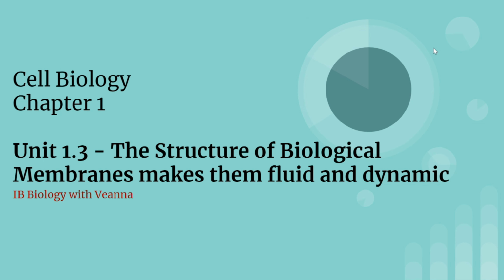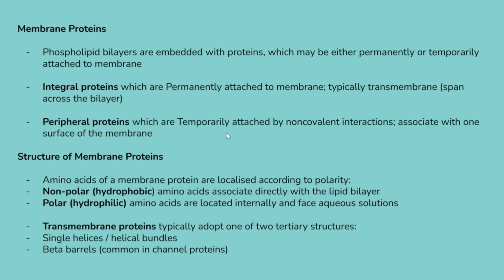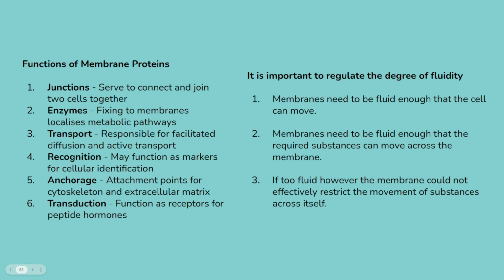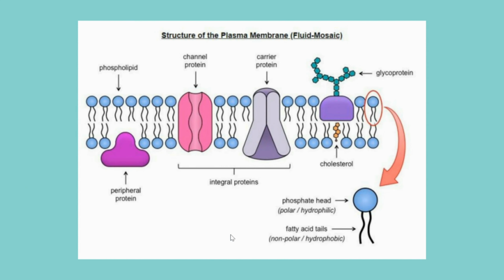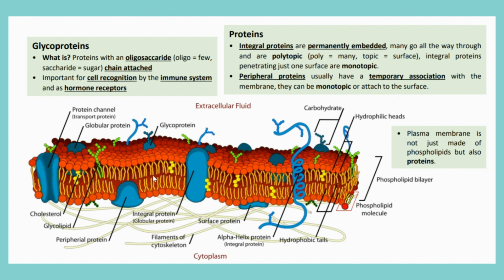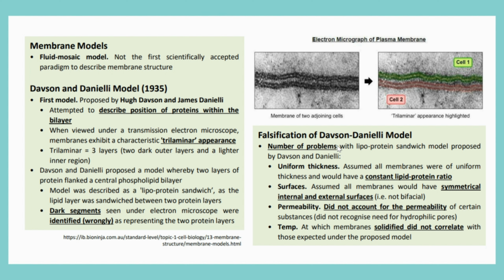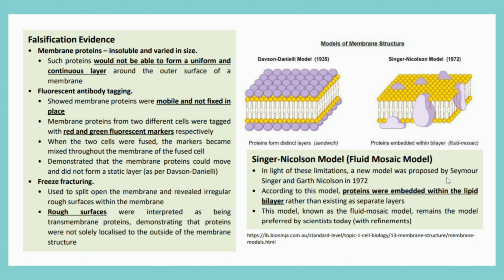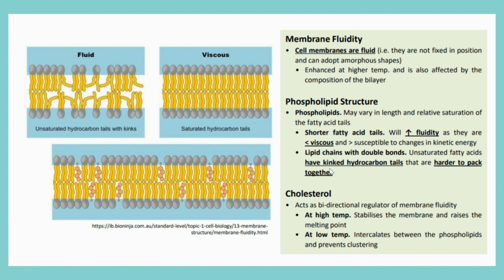IB Biology: Chapter 1.3